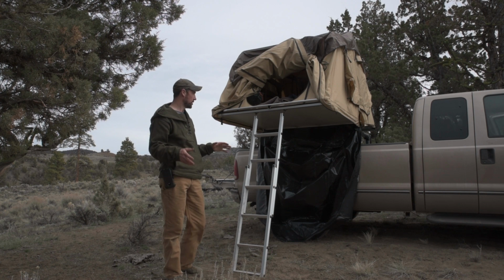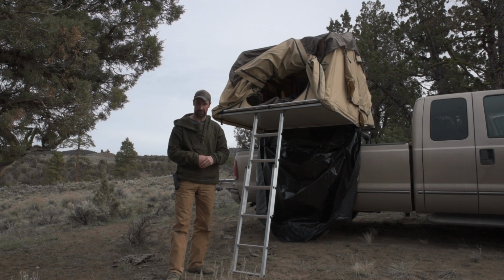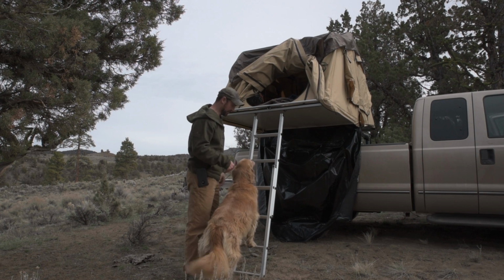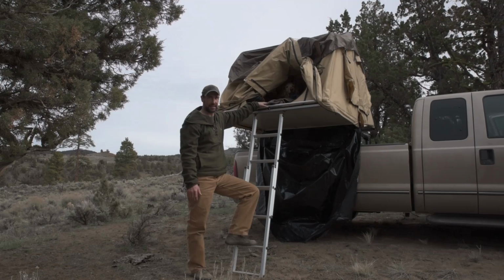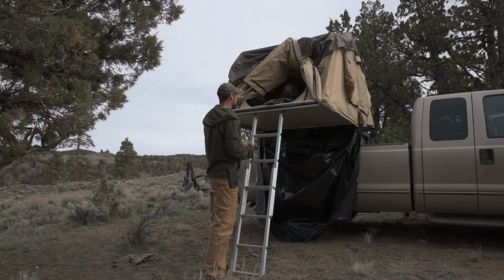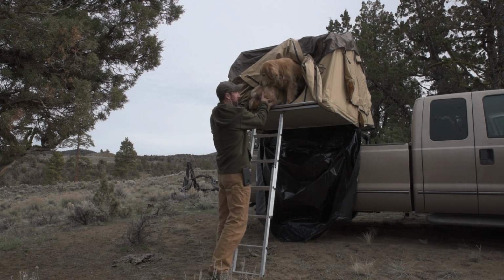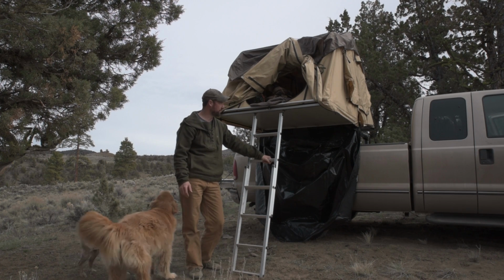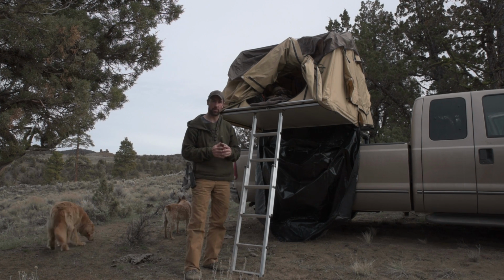Roof Top Tent Car Camping | How to get dogs in the tent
How I get my dogs in my CVT - Cascadia Vehicle Tents roof top tent ( RTT ). I get asked this more than any other question.

My name is Jason Darrah and I am Outdoor adventurer who enjoys videography and photography living in Central Oregon.  I spend a lot of my time recreating in the thousands of square miles of wilderness, national forests and Public Lands (BLM) that we have here in Oregon and enjoy capturing my adventures in a fun and inspiring way. If you found this video interesting I would very much appreciate you subscribing to my channel and if you would like to help support the creation of my videos you can do so by clicking on the Patreon link below. For those of you that are interested in the equipment used in making my videos there is a complete list of all hardware and software I use below.

To keep up with Primal Outdoors on my other social media sites check out the following links: